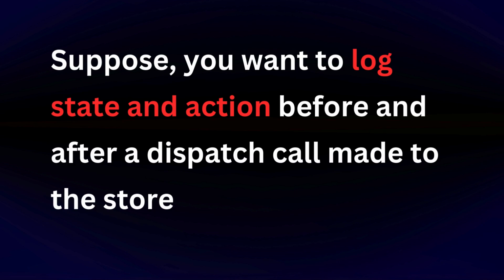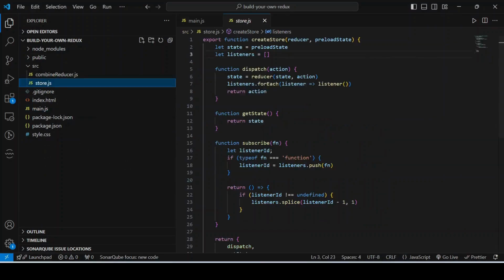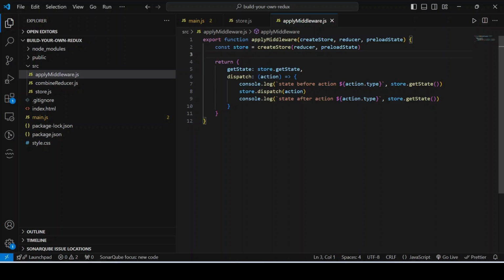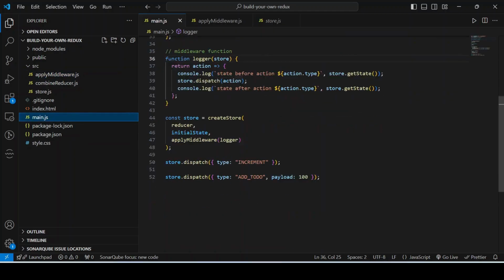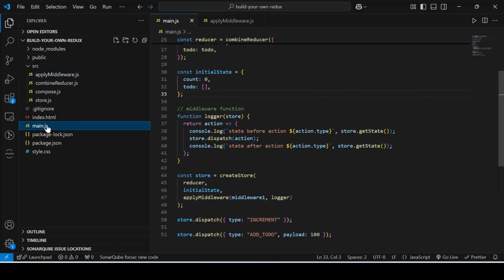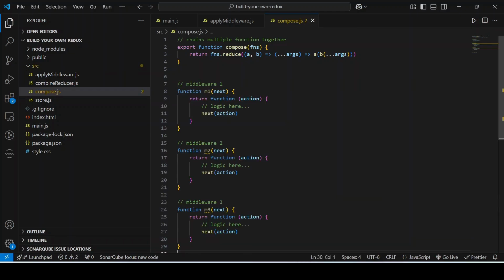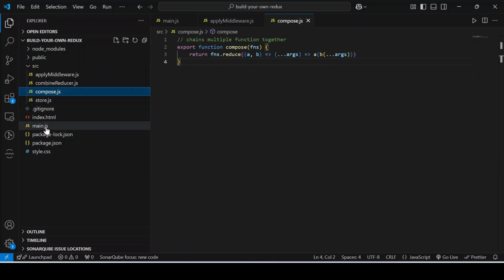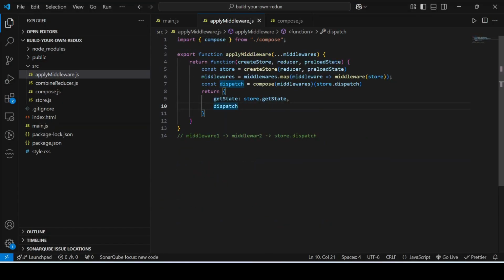Redux store enhancer: applyMiddleware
Redux store enhancer; applyMiddleware implementation from scratch